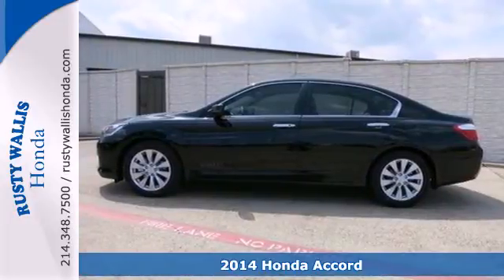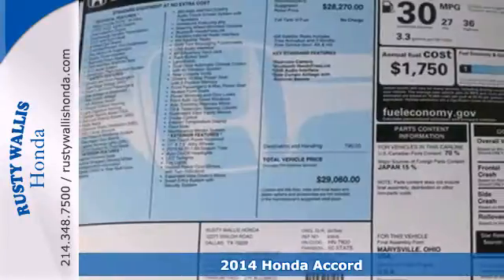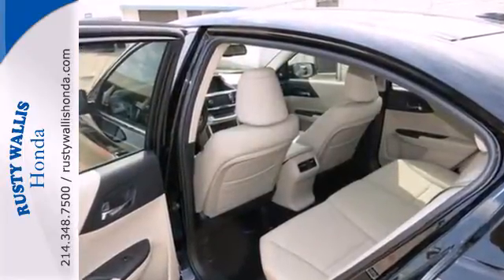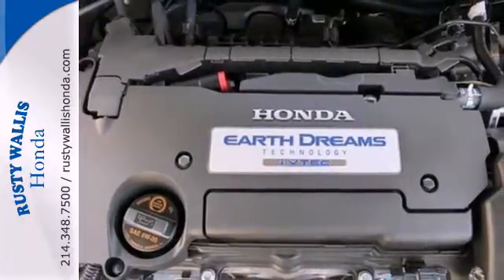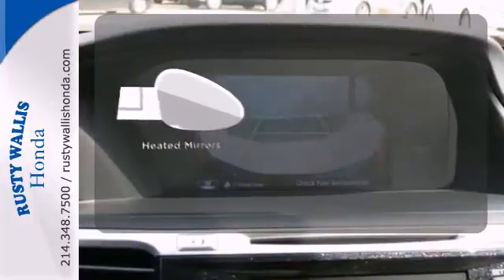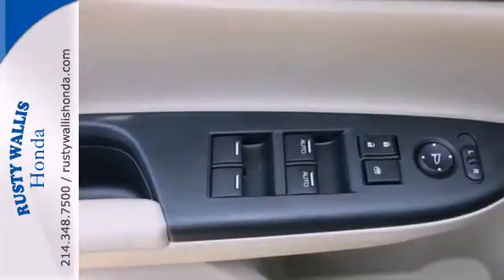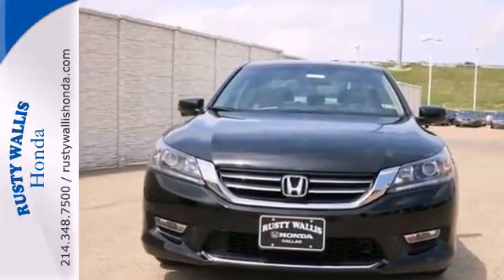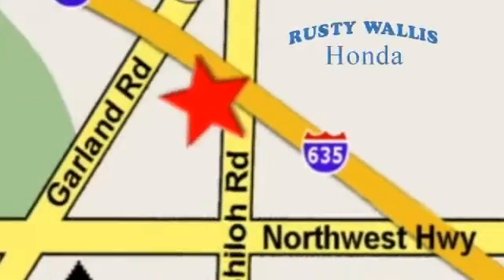2014 Honda Accord Dallas TX Fort Worth, TX #140987 - SOLD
Year: 2014
Make: Honda
Model: Accord
Trim: EX-L
Engine: 2.4L I4 DOHC i-VTEC 16V
Transmission: CVT with Sport Mode
Color: Black
Interior: Ivory
Stock #: 140987
Ivory. What a terrific deal! A great deal in Dallas! Welcome to Rusty Wallis Honda, family owned and operated for over 45 years. If you demand the best things in life, this fantastic 2014 Honda Accord is the luxury car for you.

Address:
12277 Shiloh Road